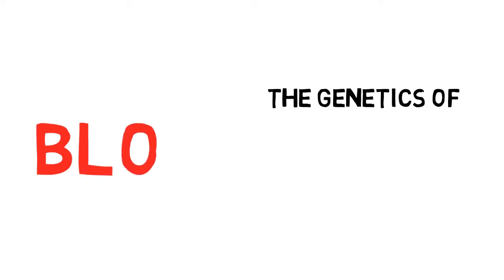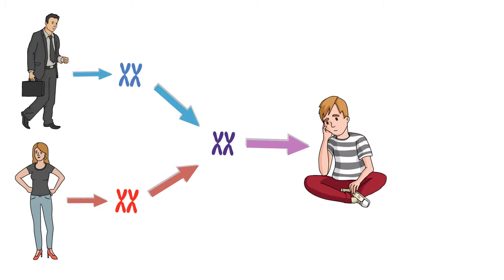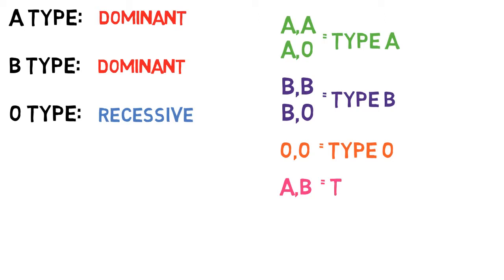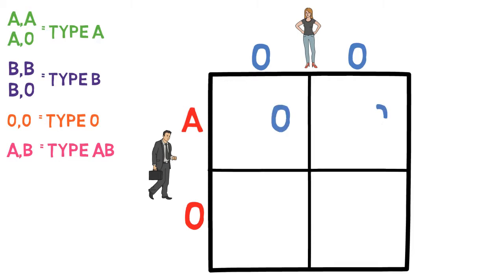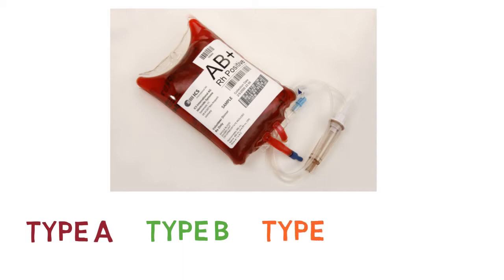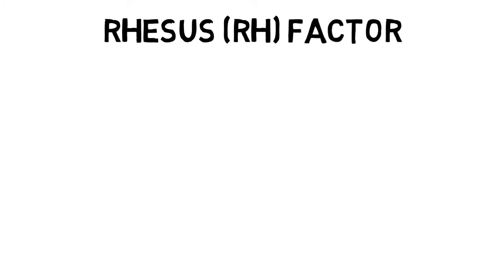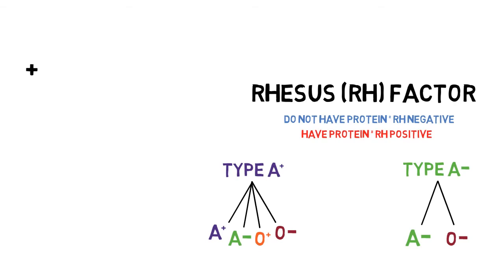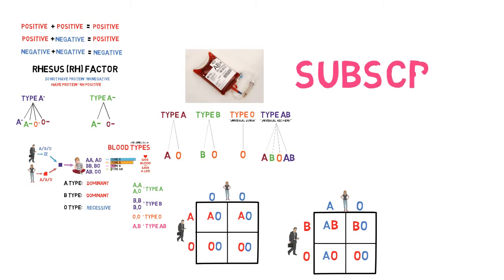The Genetics of Blood Types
In this video we will look at the basic genetics behind the four different human blood types.